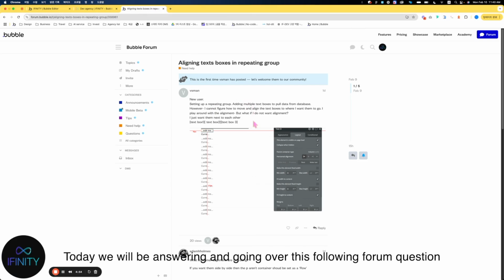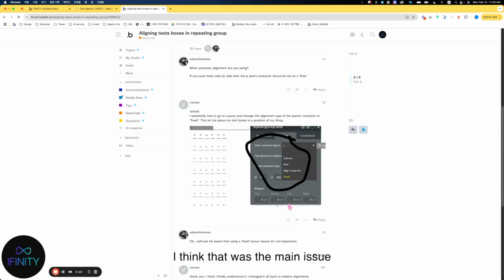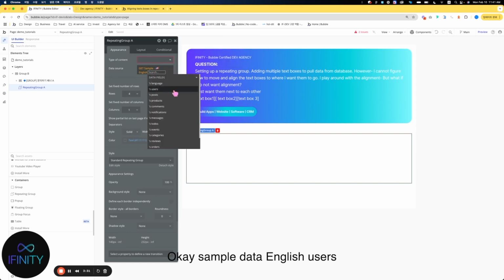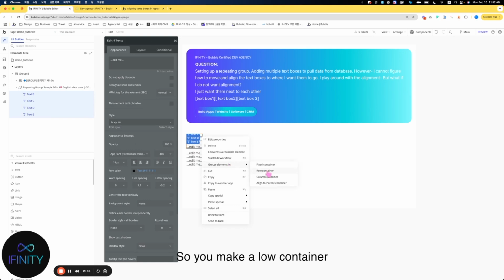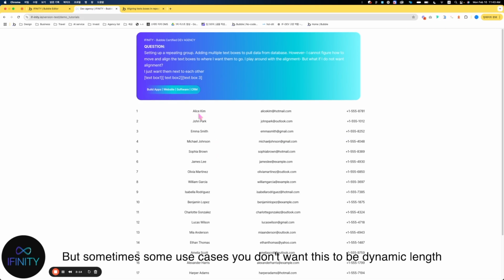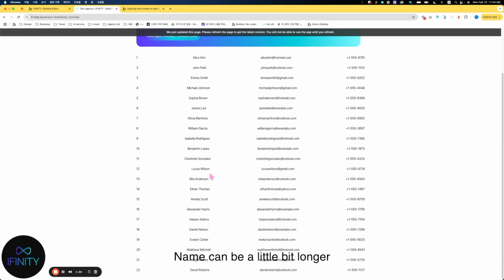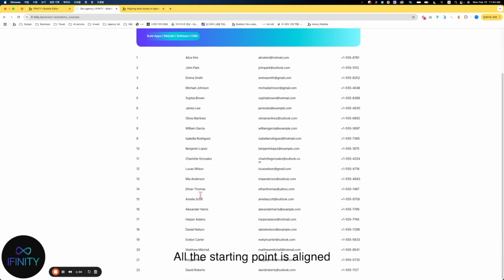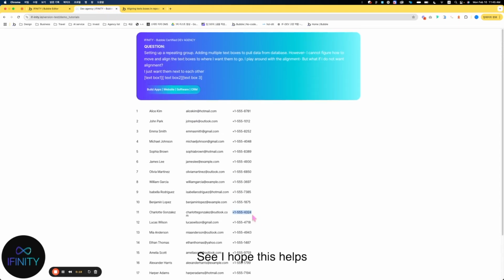Basic align Text - Pixcel perfect UI Bubble Q&A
Ever noticed your UI looks slightly off? 😩 Even 1 pixel can make a HUGE difference! In this tutorial, we’ll show you how to design & develop with pixel-perfect precision—so every detail aligns flawlessly!

🔹 Eliminate misalignment & inconsistencies
🔹 Make your UI crisp, clean & professional
🔹 Pro tips for achieving pixel-perfect designs

💡 Stick around till the end for advanced techniques to sharpen your UI!